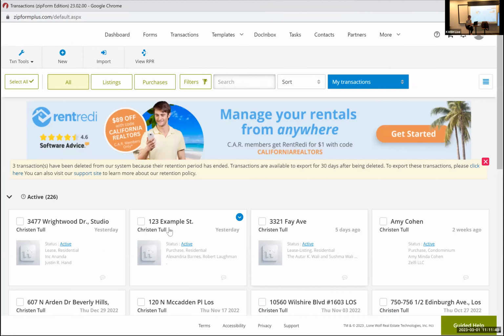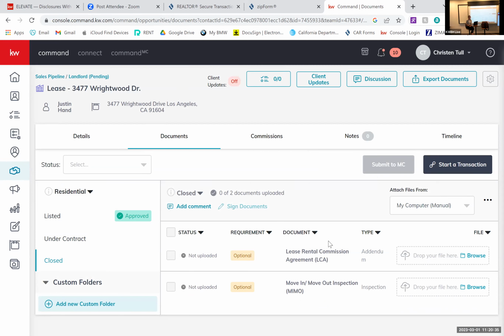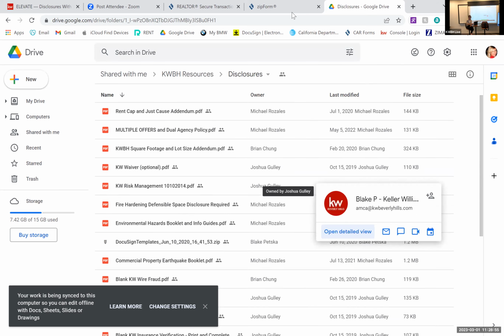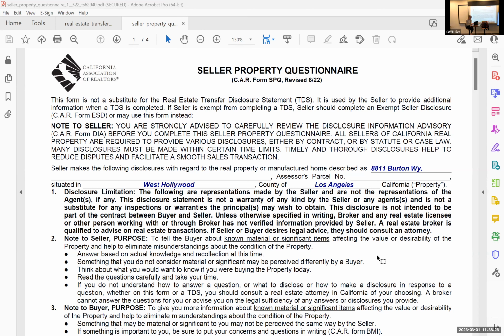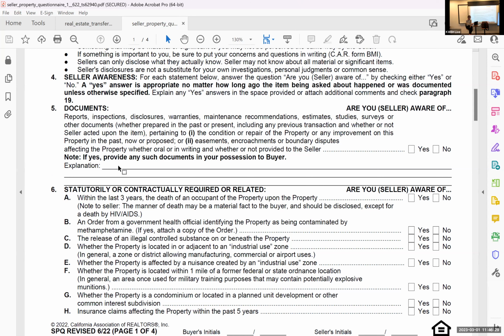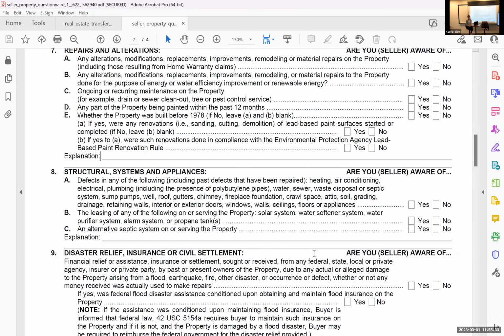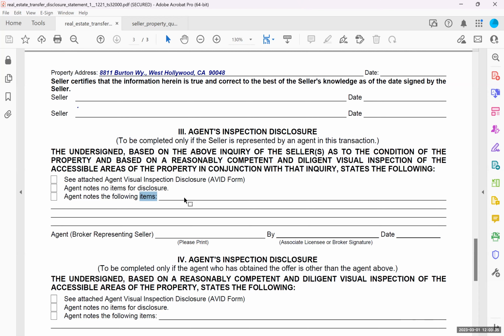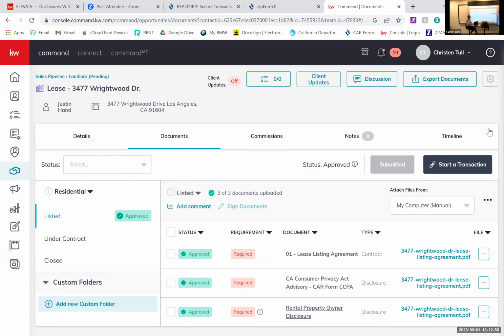REAL RealEstate - Disclosures with Focus on TDS/SPQ: With Christen Tull